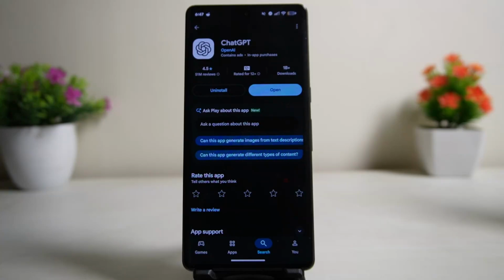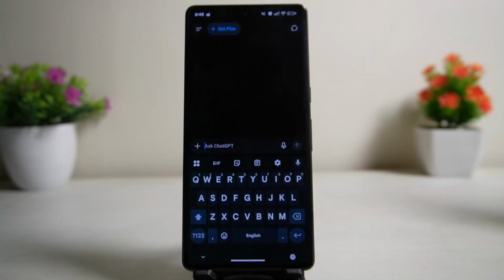HOW TO USE CHATGPT FOR YOUTUBE SCRIPTS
Want to use ChatGPT to create more engaging YouTube scripts? In this video, I’ll show you how to use a structured YouTube script blueprint instead of relying on a basic prompt. By giving ChatGPT clear instructions and creative guardrails, you can generate scripts with a stronger hook, organized body, and effective call to action.

Instead of simply asking ChatGPT to “write a video script about productivity,” start with a detailed prompt that explains your target audience, video topic, tone, structure, and goals. You can search online for a YouTube script blueprint for ChatGPT, find a suitable prompt, and copy it into your ChatGPT conversation.

Next, launch the ChatGPT application and paste the blueprint into a new chat. Replace the placeholder information with your own video topic, audience, style, and other relevant details. ChatGPT can then use those instructions to generate a more structured and engaging YouTube script based on your requirements.

Once your first draft is ready, continue refining it with ChatGPT by asking for stronger hooks, smoother transitions, better pacing, or a more compelling CTA. If Canvas is available in your ChatGPT experience, you can also use it for interactive editing and revisions. Review, polish, and finalize your script before turning it into your YouTube video. I hope this guide helps you use ChatGPT for creating YouTube scripts.